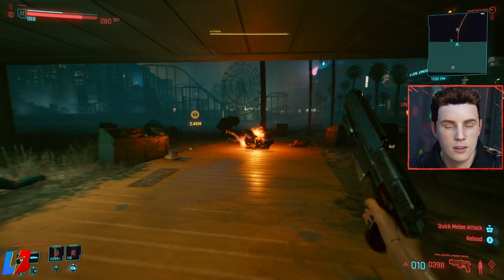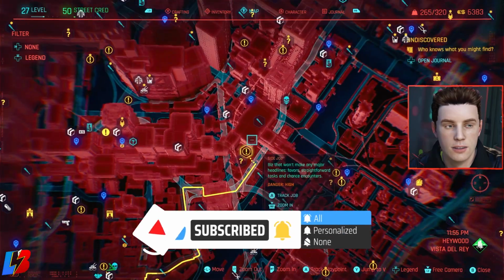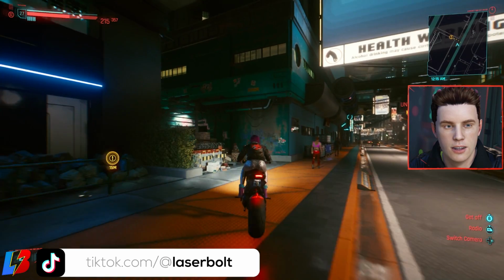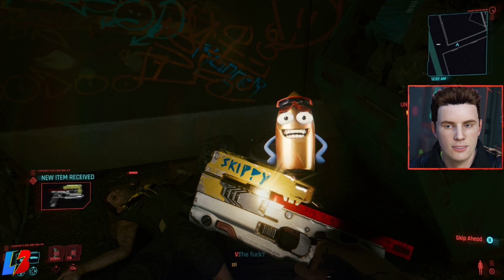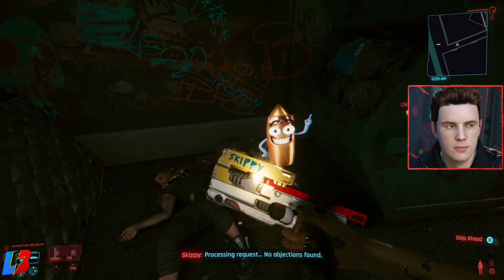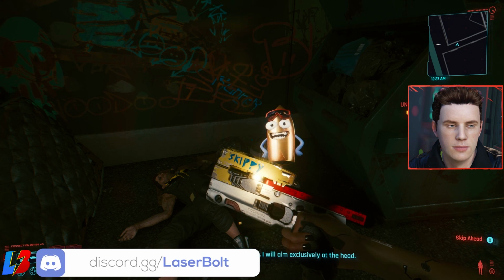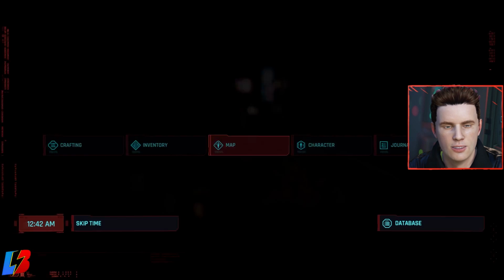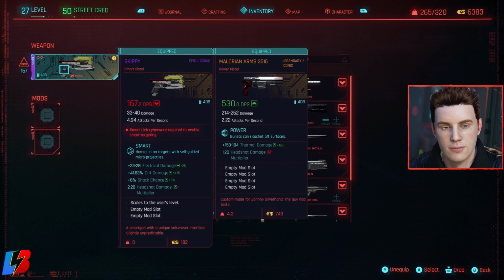HOW TO GET SKIPPY SECRET WEAPON LOCATION Cyberpunk 2077 TALKING PISTOL - BEST SMART GUN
Here is how to get skippy secret weapon location in cyberpunk 2077 Talking pistol which might be the best smart gun that is out there. See the cyberpunk 2077 skippy location and how powerfull this gun is when you get it. Take a look at the video and find out how fun this weapon is.